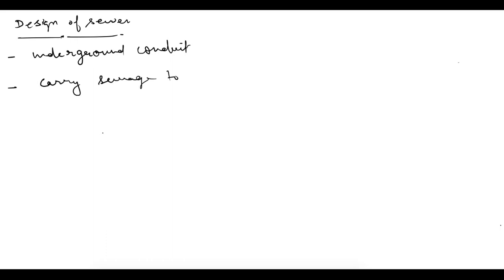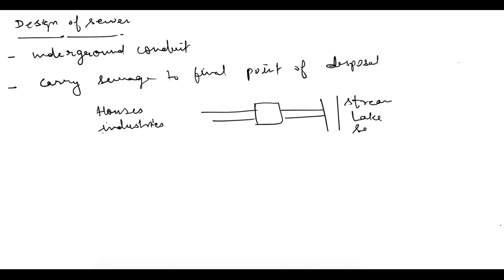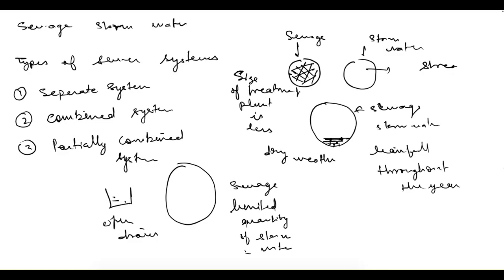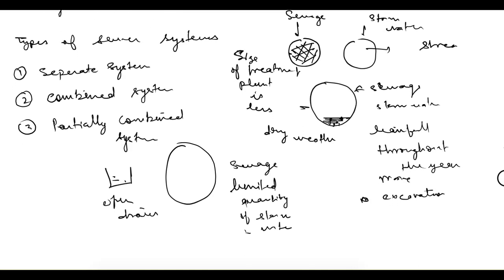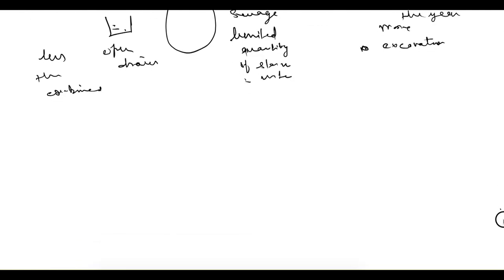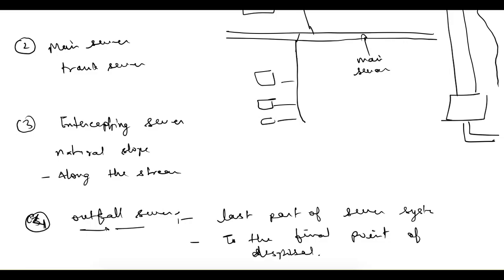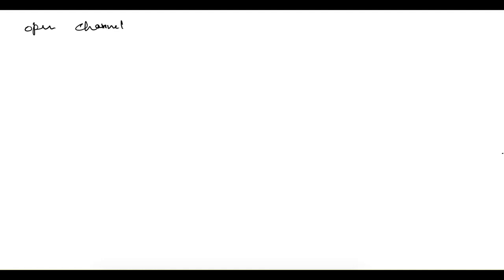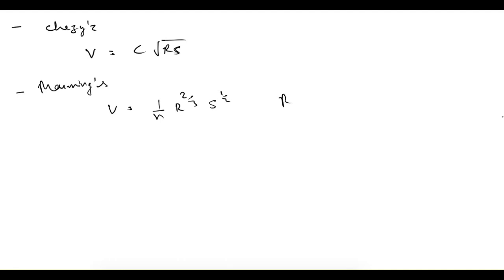Types of Sewer and Sewer Systems | Waste Water Engineering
This video covers an introduction to sewer design along with different types of sewers and sewer systems such as separate system, combined system and partially combined system.